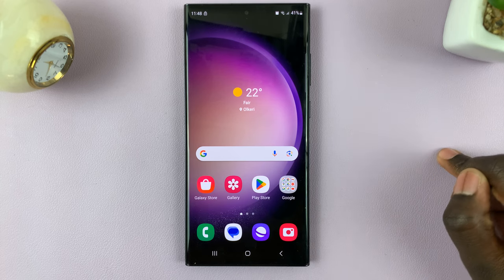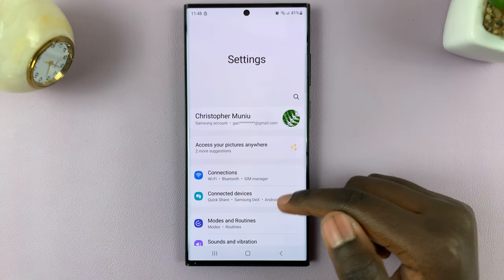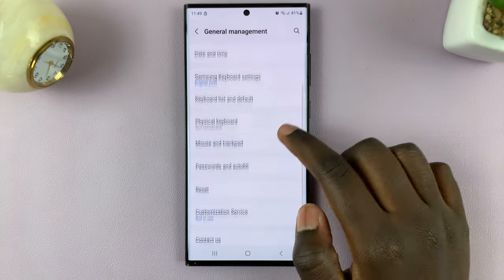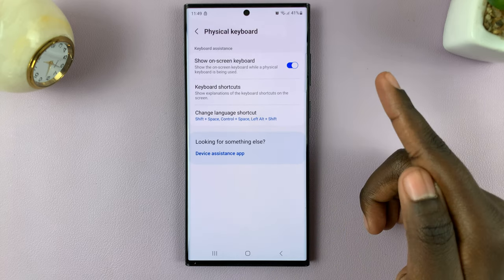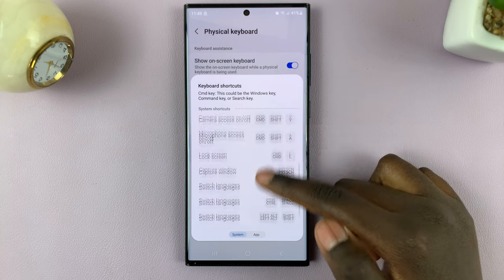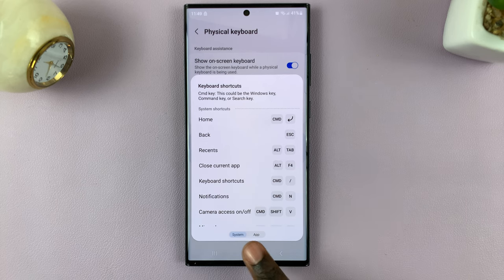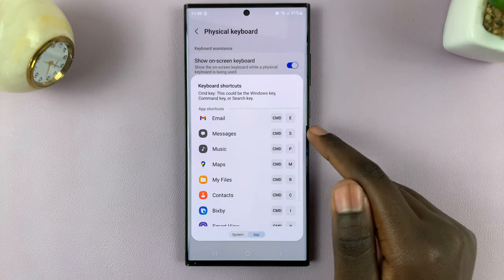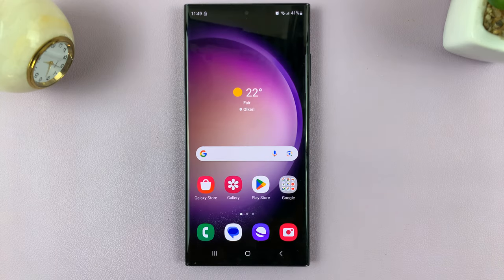How To View Physical Keyboard Shortcuts On Samsung Galaxy S23s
Learn How To View Keyboard Shortcuts On Samsung Galaxy S23, S23+ and S23 Ultra. In this video, we'll walk you through the simple steps to make the most out of your device's keyboard features.

Whether you're a seasoned Samsung user or just getting started with your S23, knowing how to use keyboard shortcuts can save you time and simplify your daily tasks.

How To View Keyboard Shortcuts On Samsung Galaxy S23

1. Open the Settings app

2. Next, select General Management

3. Under General Management, tap on Physical Keyboard

4. Next, tap on Keyboard Shortcuts

5. A list of keyboard shortcuts and there explanations will appear

6. At the bottom of the list, you should see two tabs. These allow to see both shortcuts for apps and the system.

Cell Phone Tripod Adapter